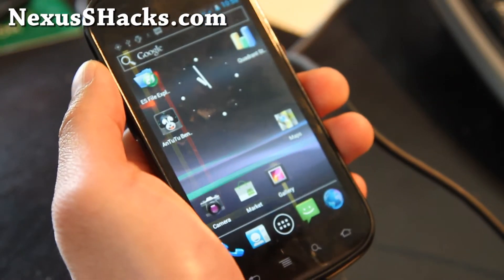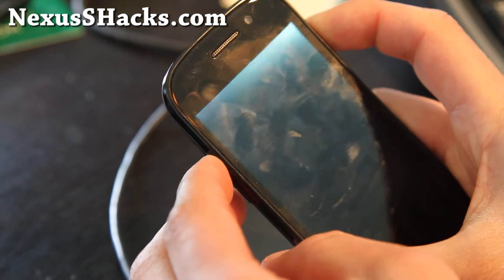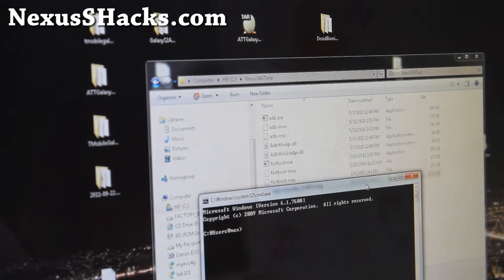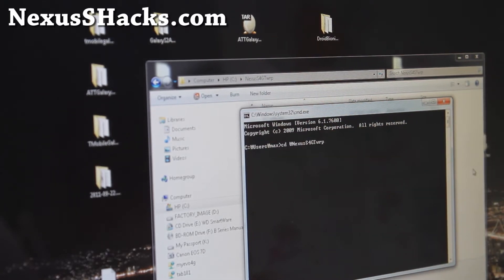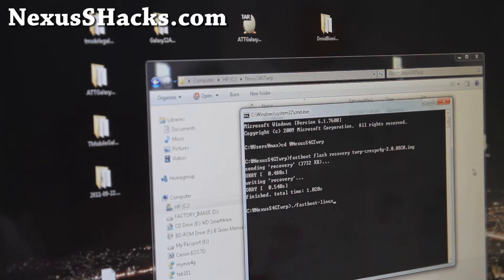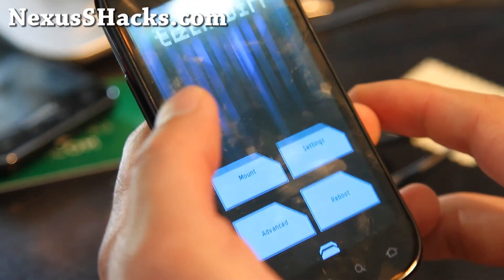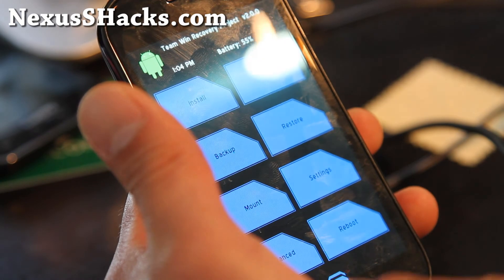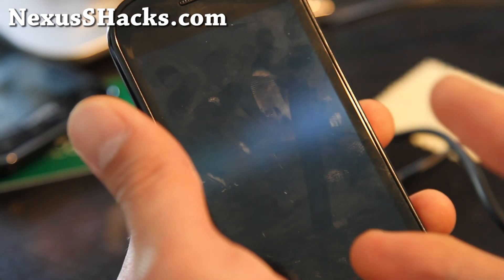How to Install TWRP Recovery on Rooted Nexus S 4G!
For those of you who want the best and latest, check out TWRP recovery for the Nexus S 4G!